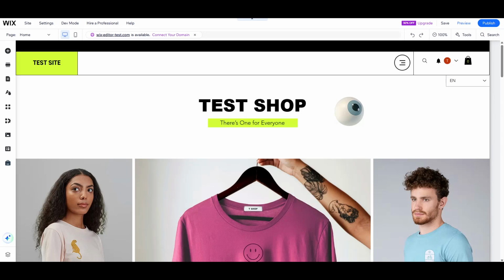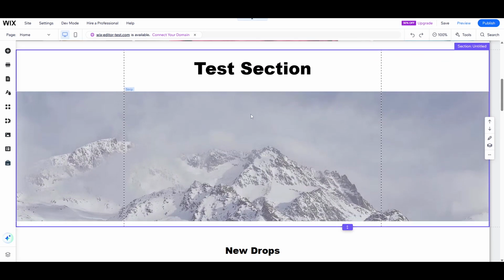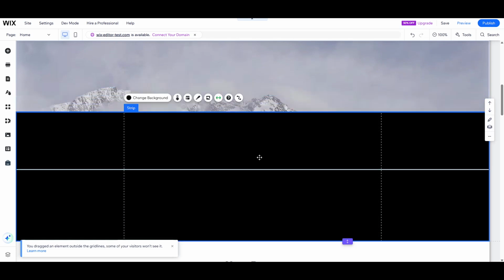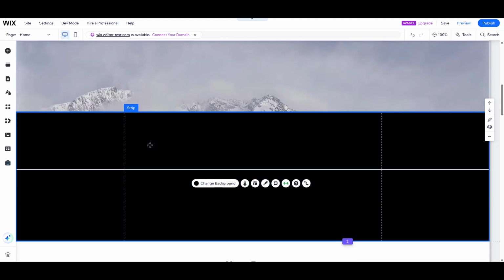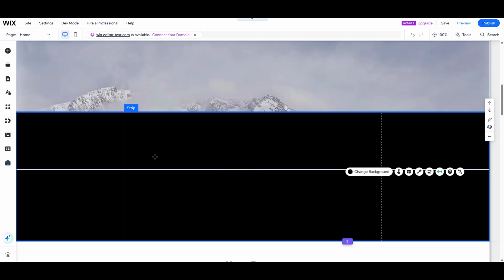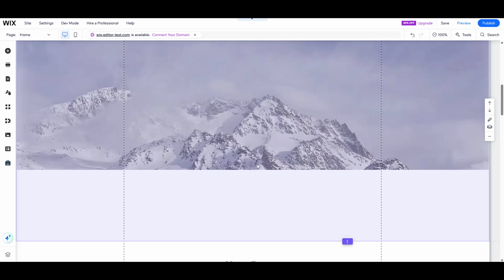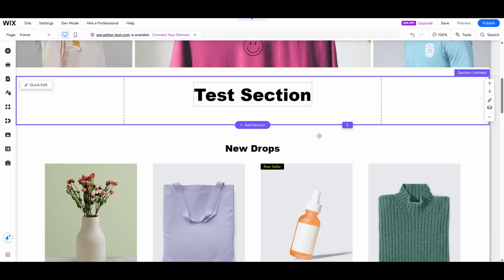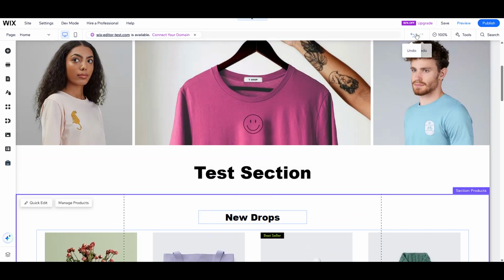How to Delete a Strip on Wix (2025 Tutorial)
In this video, I’ll show you how to delete a strip from your Wix website—quickly cleaning up your page and organizing your layout the way you want.